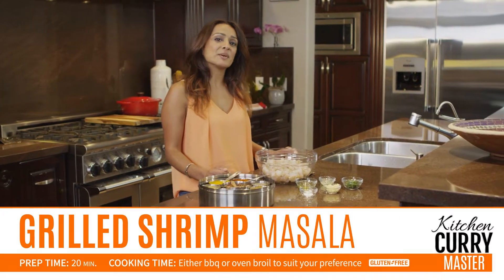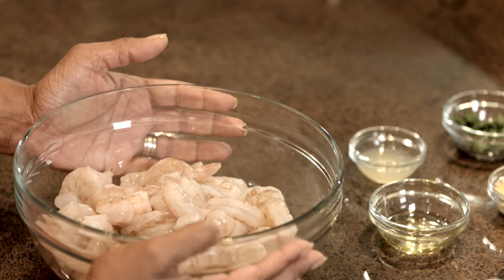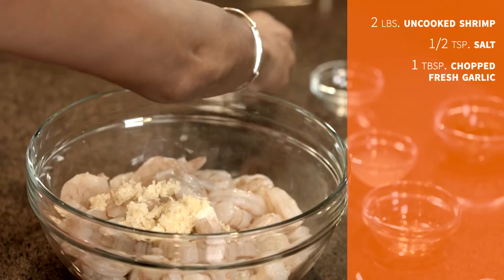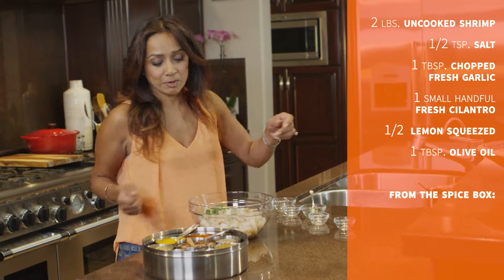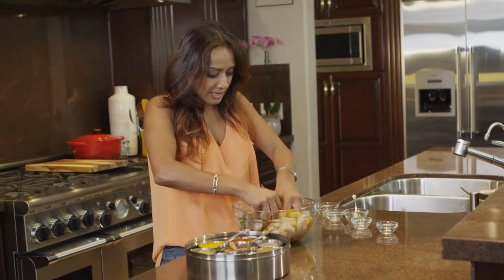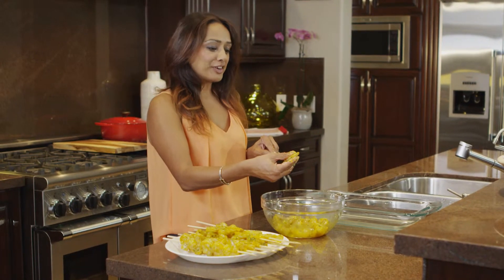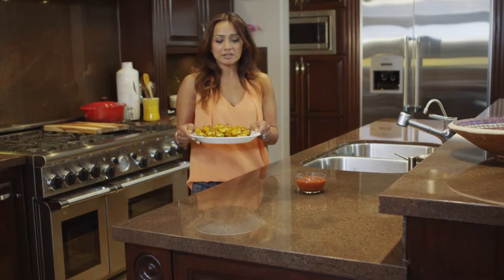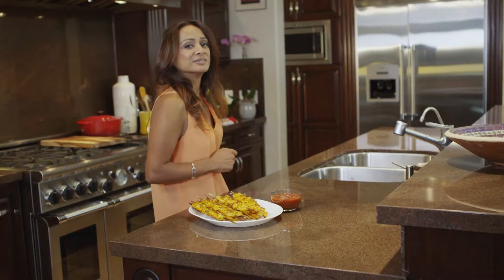Grilled Shrimp Masala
Enjoy simple, traditional flavors for the grill – a protein lover’s dream!!

Serves: 4 people
Prep Time:20 mins
Cooking Time: Grill or broil to suit your preference.
Gluten Free